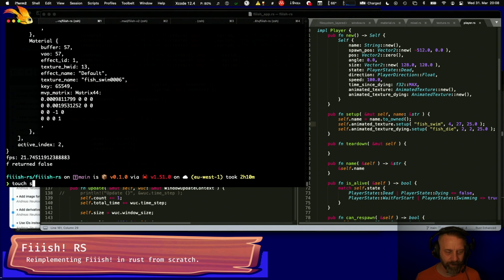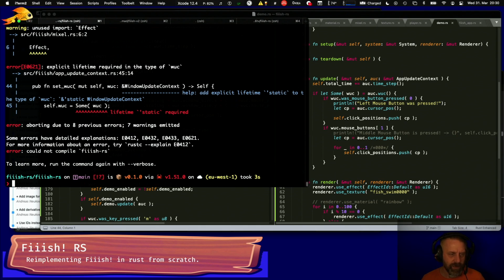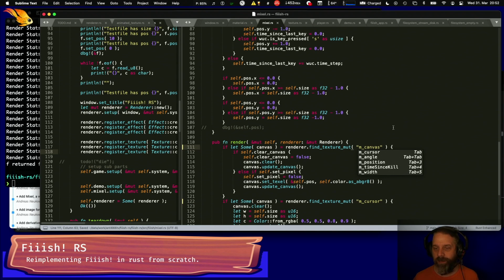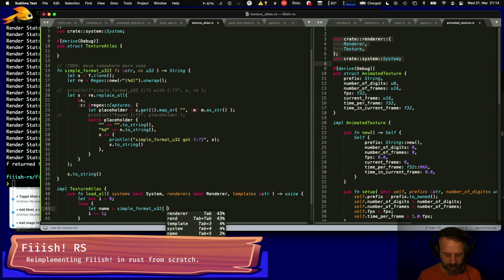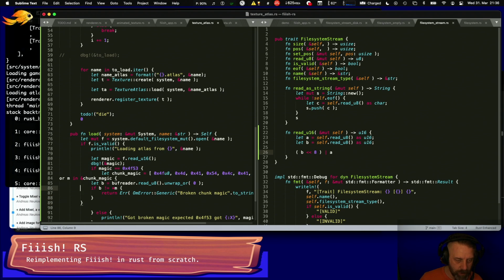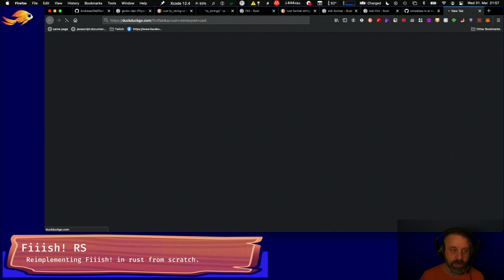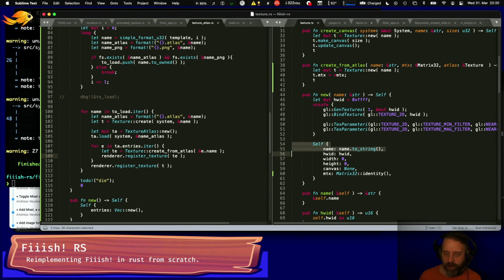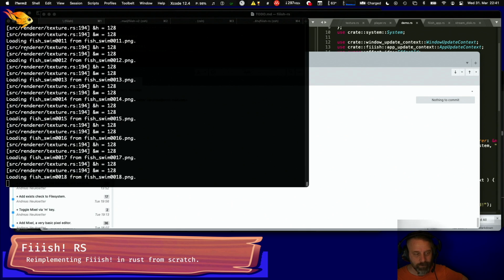Fiiish! RS - #0010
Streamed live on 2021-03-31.